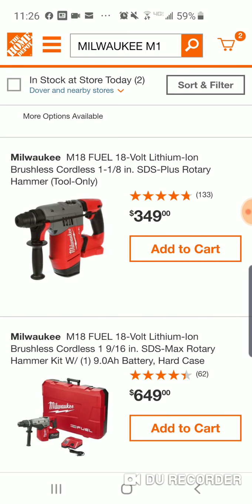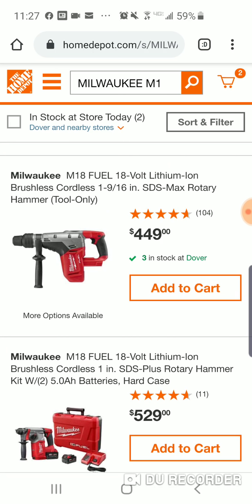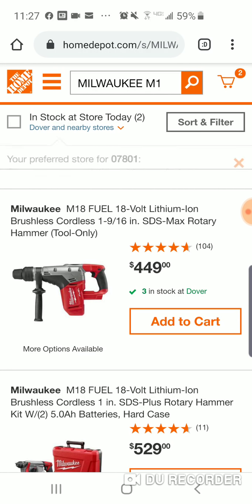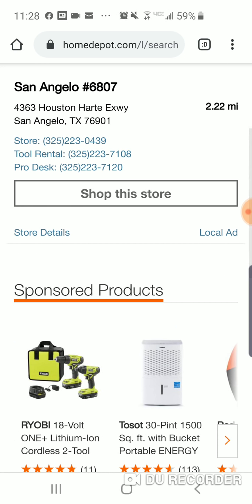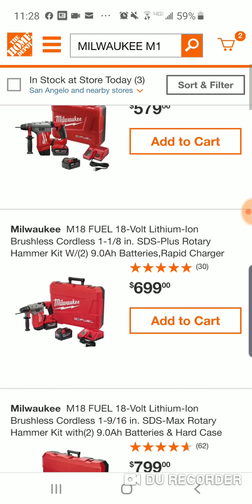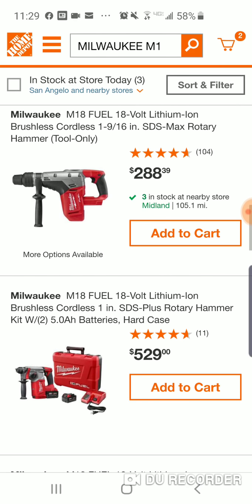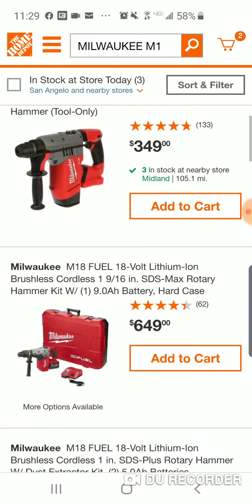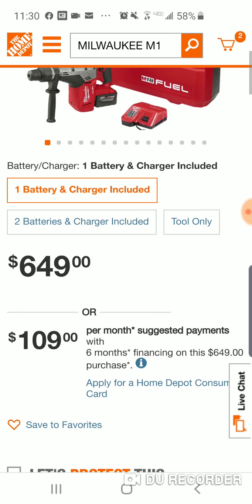🔴💥💥 ULTIMATE MILWAUKEE M18 FUEL DEAL ... NUKEPLOSIVE 😱💥🔴